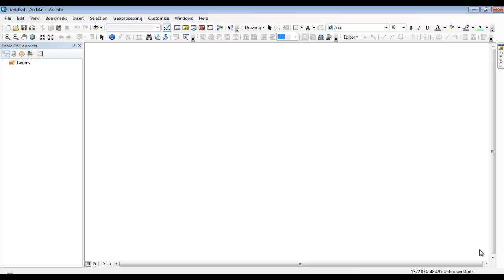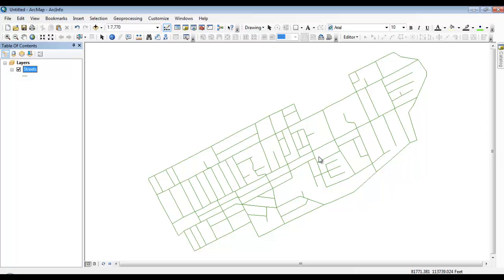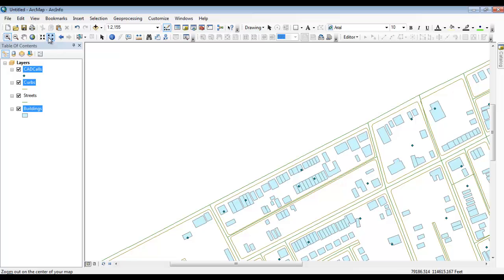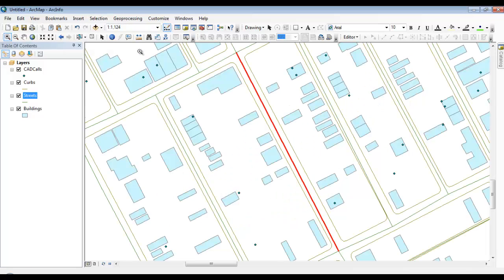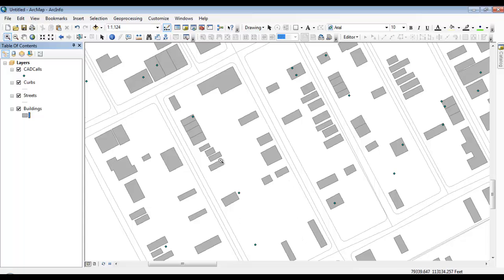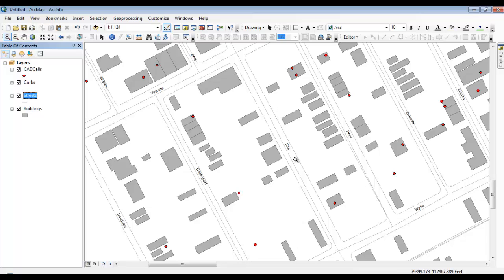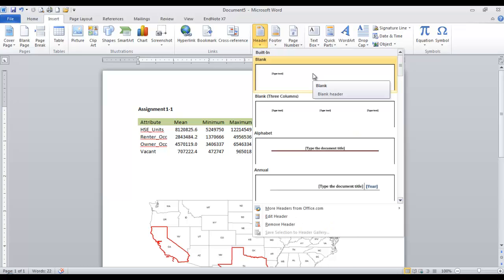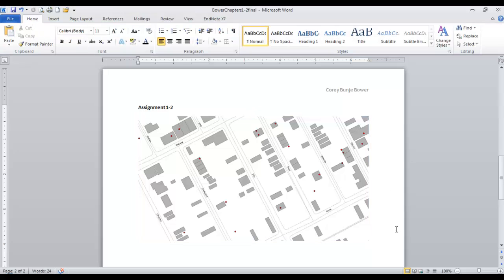GIS Tutorial 1 Assignment 1-2 Part 1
Corey walks you through the first part of Assignment 1-2 in Gorr and Kurland's GIS Tutorial 1 book, the making of the map that shows the CAD Calls on the 100 Block of Erin Street.